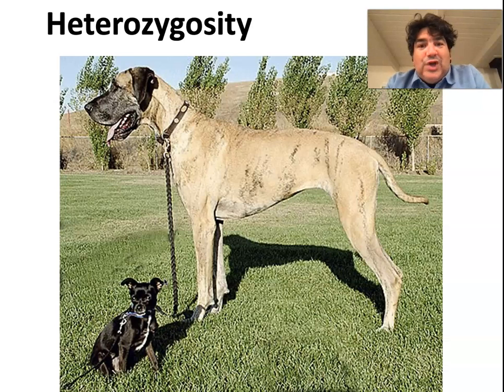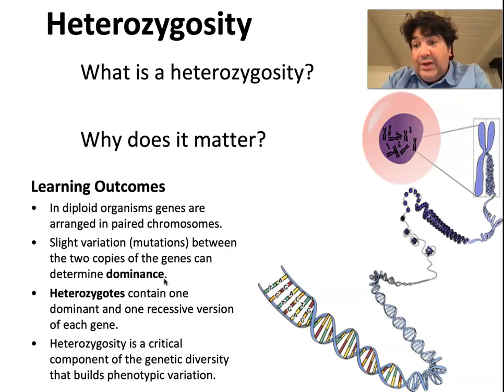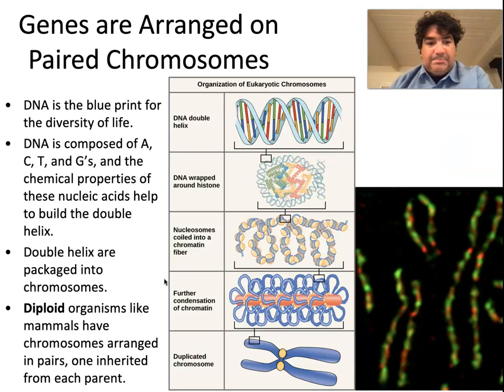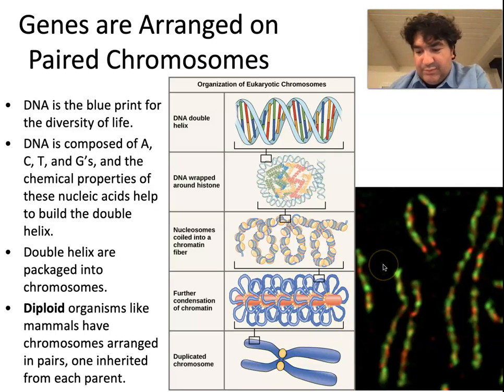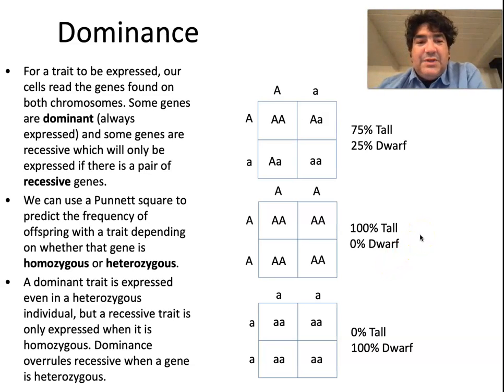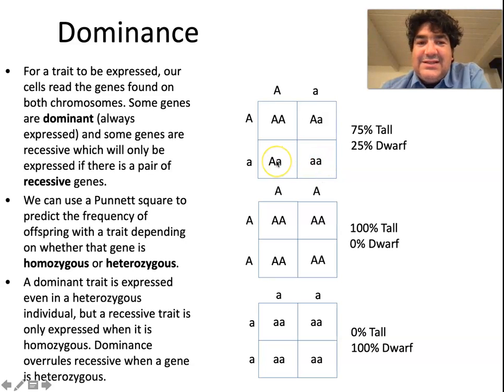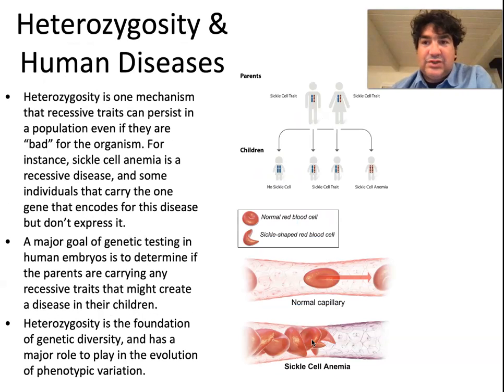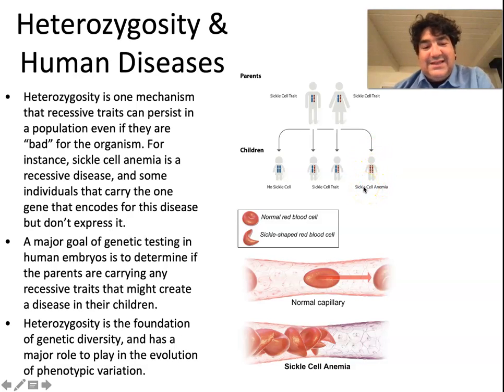Heterozygosity rrw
A brief lecture on genetic heterozygosity and phenotypic variation!